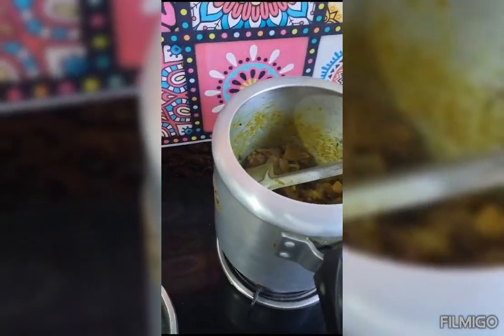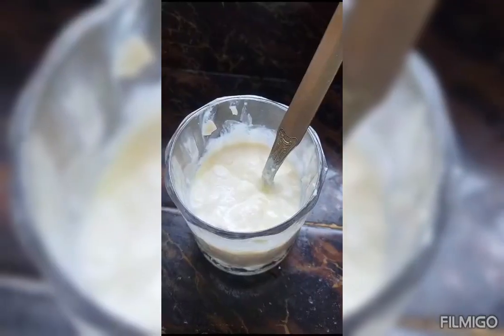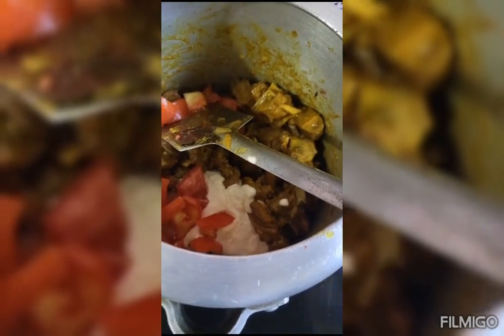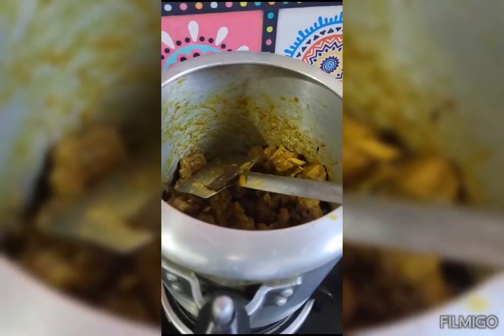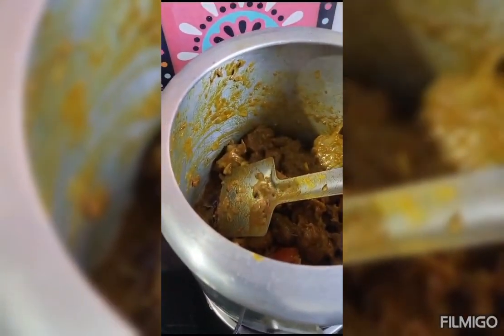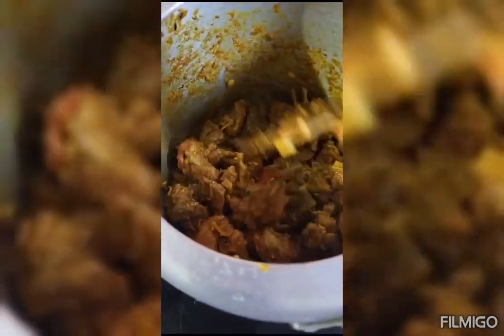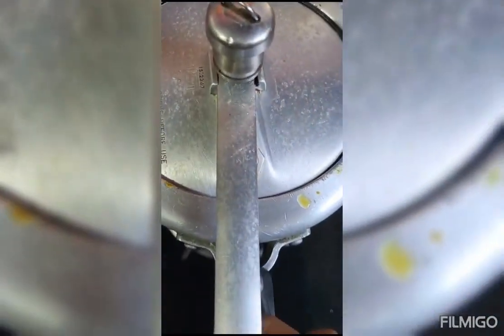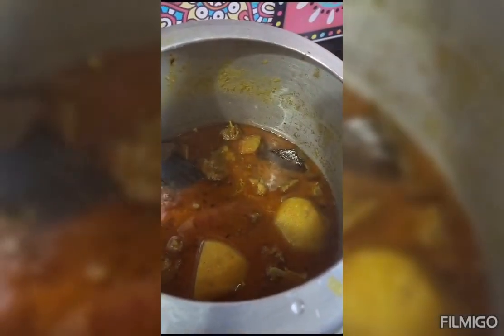ऐसे Mutton बनाएंगे तो लोग सिर्फ आपकी तरीफो k पूल बांधेंगे।Mutton Curry